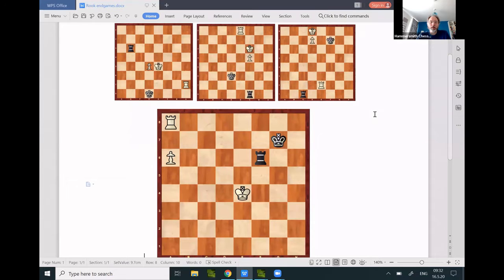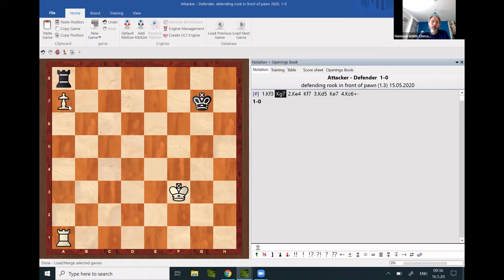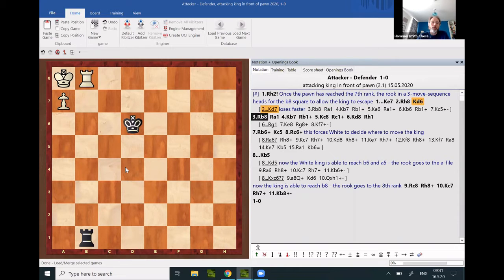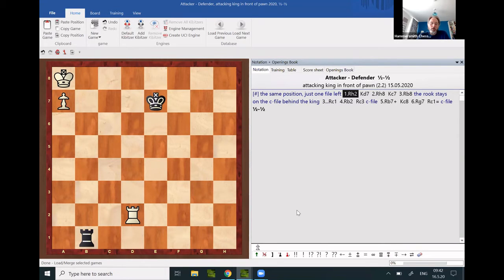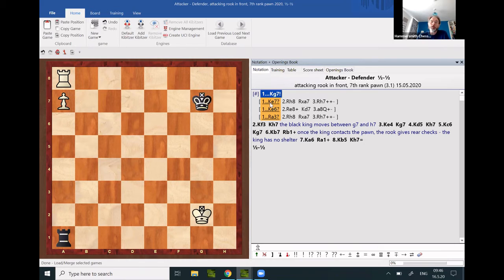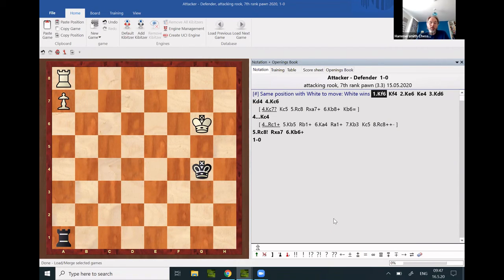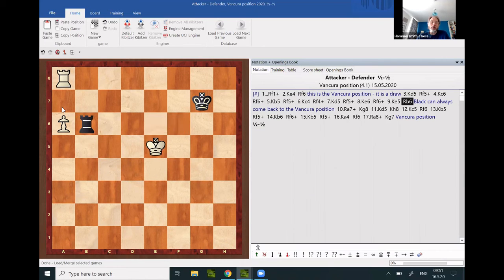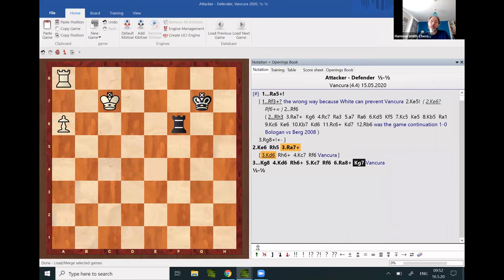Endgame Series, Rook Endgames: R+P vs R, Part 4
These are short summaries of topics presented at the club's weekly junior hour.

We are also offering more detailed, Premium videos of our training sessions. These videos are only available to members of the club. Please contact a member of the committee for the password:

★ The Jobava London System – April 2020 (1 hour 46 minutes)
★ AlphaZero – the more human program – April 2020 (1 hour 49 minutes)
★ The Fundamentals of Chess960 – with Rauno Järvinen